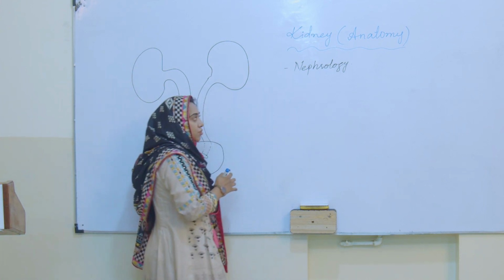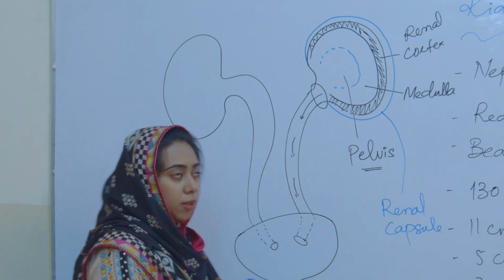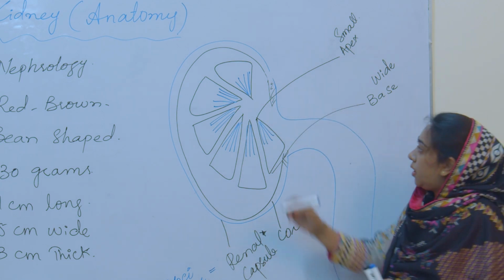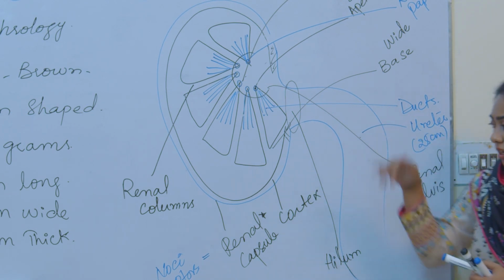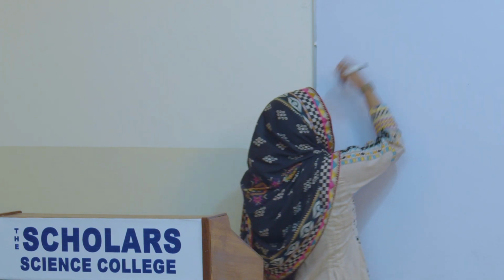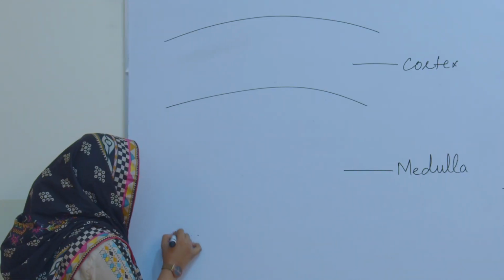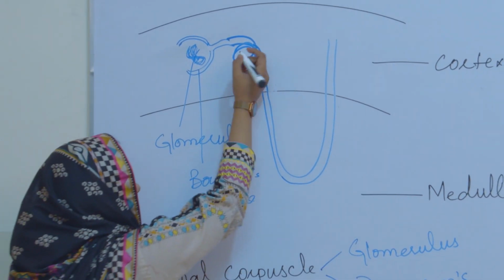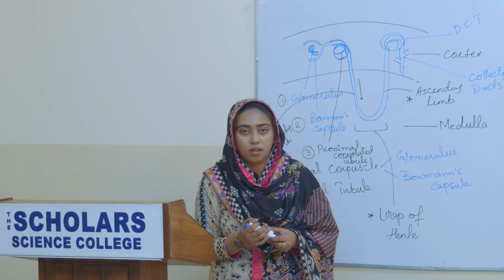(Ch#15) Homeostasis, Anatomy of Kidney and Nephron | Lecture-4 | Biology - HSSC-II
Topic - Homeostasis, Anatomy of Kidney and Nephron
Subject - Biology

College - The Scholars Science College - Wah Cantt